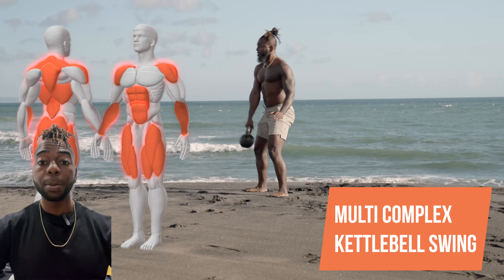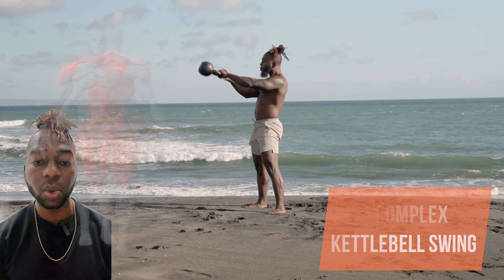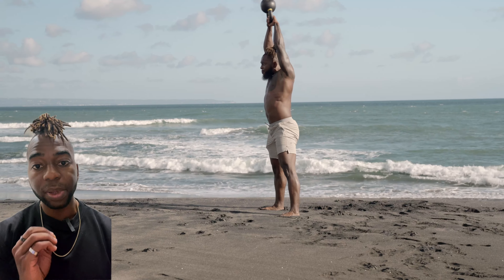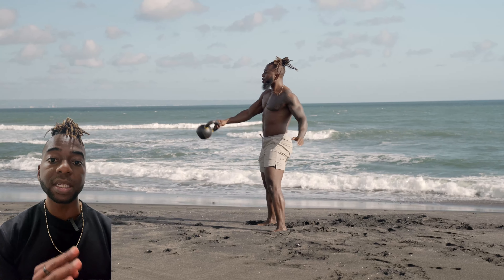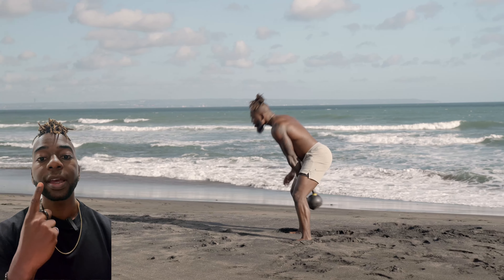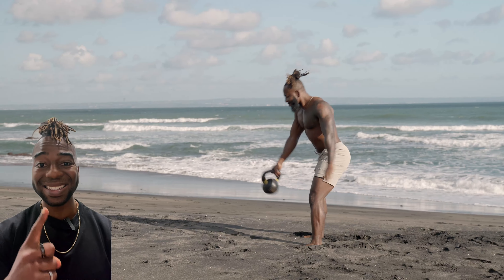How to do a kettlebell swing tutorial - Single Arm Swing to Double Arm Swing - Nyo Active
In this video, I'm going to show you how to do a complex kettlebell swing - Single Arm Swing to Double Arm Swing - Nyo Active, How to Perform Double Arm Kettlebell Swings | Kettlebell Sport, One-arm kettlebell swing: Acceptable free hand positions, Kettlebell Swings with a Dumbbell - How To, One-Arm Swing Tutorial, how to do single arm kettlebell swings, double arm swing kettlebell.

This is a dynamic exercise that combines unilateral and bilateral kettlebell swings, emphasizing the shoulders, hips, core, glutes, and hamstrings, as well as improving coordination and challenging cardiovascular endurance. Here are my 3 essential tips for performing this exercise sequence:

1. Proper Swing Mechanics:
   - Single-Arm Swing: For the single-arm swings, initiate the movement by hinging at the hips, not bending at the waist (that means hinge, rather than squat). Keep a neutral neck & spine with your gaze forward. Swing the kettlebell between your legs with a single arm, then thrust your hips forward to propel the kettlebell up to shoulder height, keeping your arm straight. Alternate arms with each rep.
   - Double-Arm Overhead Swing: When performing the double-arm swing, use both hands to grip the kettlebell and employ the same hip-driven motion to swing it upward. Continue the movement until the kettlebell is directly over the head, and your arms are straight above you. Ensure that the power is generated from the hip thrust and that you’re not just lifting with your arms and/or shoulders.
   - Arm Position: Keep your arms straight throughout each swing. When the kettlebell is at the apex of the swing, whether at shoulder height or overhead, your arms should be in line with your ears, especially for the double-arm overhead swing. At this point, you squeeze every muscle in your body for a standing hard-style plank.

2. Stability and Safety:
   - Stance: Maintain a solid base with your feet planted firmly shoulder-width apart. Ensure your stance allows you to balance effectively throughout the movement, especially when transitioning between single-arm and double-arm swings.
   - Grip: Ensure a secure grip on the kettlebell handle but don't squeeze it too tightly, as this can cause unnecessary fatigue in the forearms.
   - Avoid Hyperextension: During the overhead swing, avoid arching your back excessively. This can put undue stress on the lower back. Instead, engage your lower core and squeeze your glutes as the kettlebell reaches overhead to maintain a neutral spine.

3. Breathing and Rhythm:
   - Breathing: Coordinate your breathing with the movement — inhale as the kettlebell descends and exhale powerfully on the upward swing phase.
   - Smooth Transitions: Move fluidly between the single-arm swings and the double-arm overhead swing. Develop a rhythm that allows you to maintain momentum while staying in control of the kettlebell.
   - Pacing: Find a pace that allows you to perform the exercise with proper form. It's not about how fast you can do the swings but how well you can execute them with control and power.

Over 500 exercises and stretches and more detailed workouts

10+ unique programs, for unique goals, varying fitness levels, and specific schedules